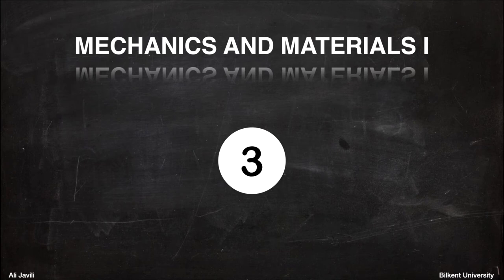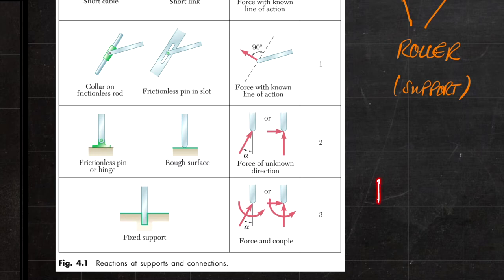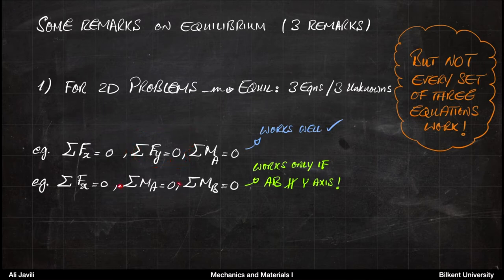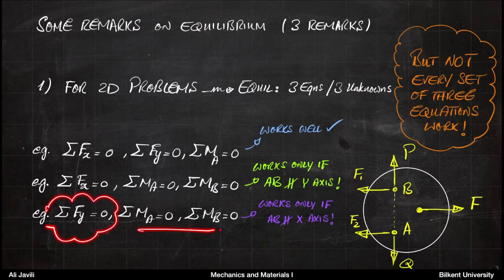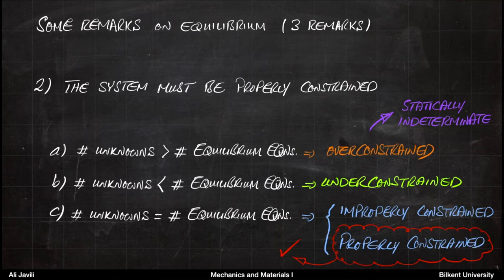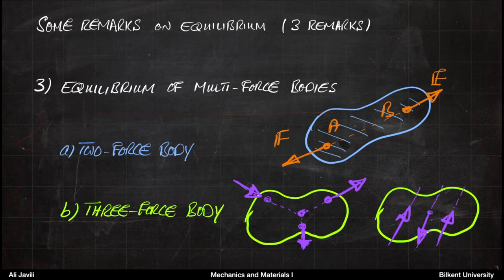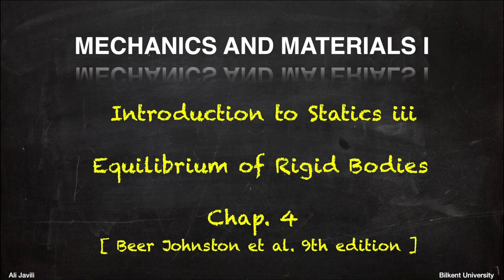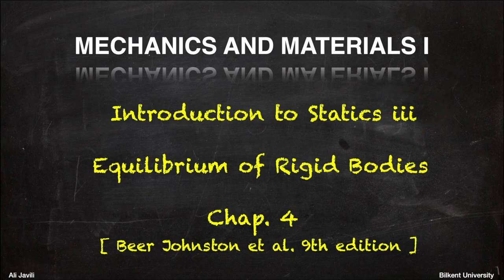Mechanics and Materials I - Lecture 3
Introduction to Statics III ... Equilibrium of Rigid Bodies ... Chap. 4 of the Statics book ...

Details of the book :
Authored by : Ferdinand Beer, E. Russell Johnston, Jr., Elliot Eisenberg, David Mazurek
McGraw-Hill Science/Engineering/Math; 9. Edition (21. January 2009)